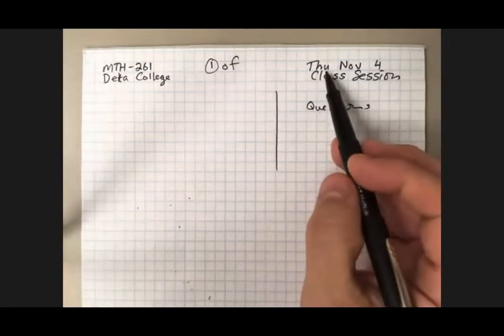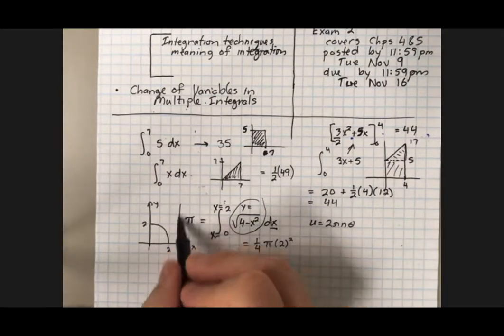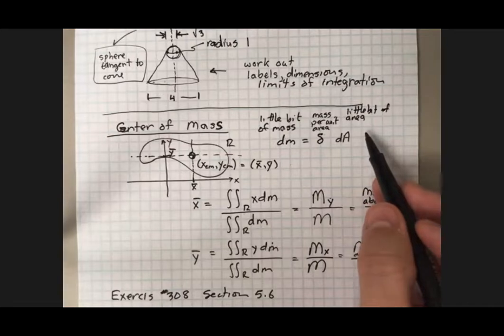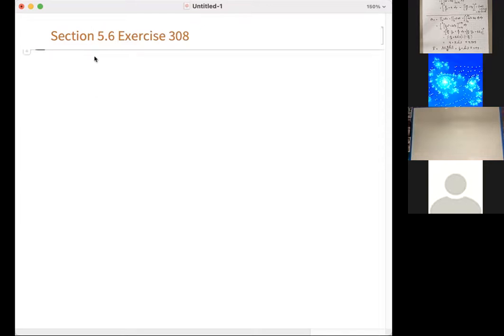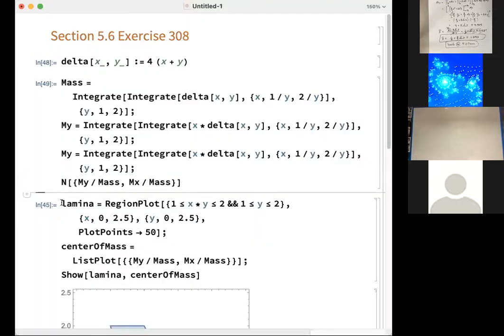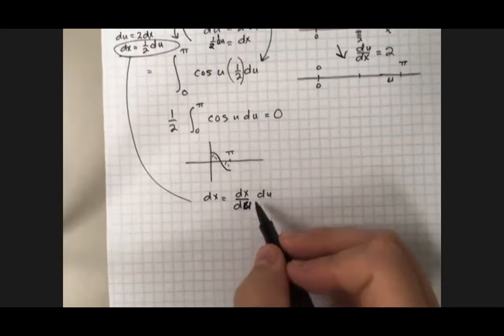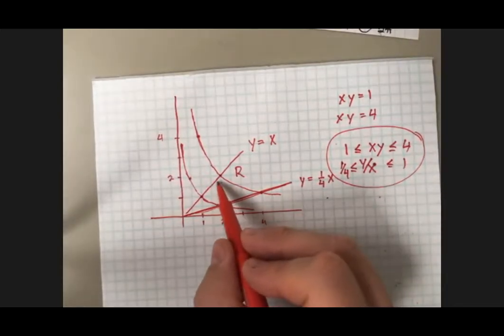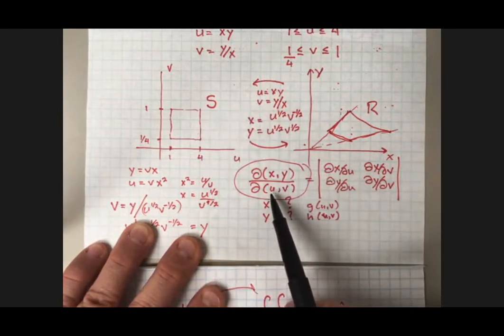2021 11 04 MTH 261 Class Session Video